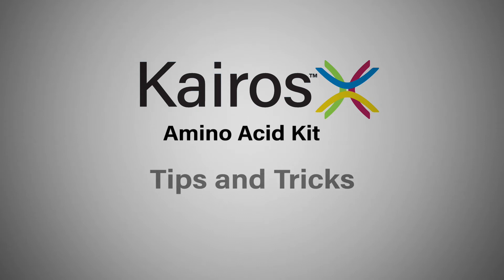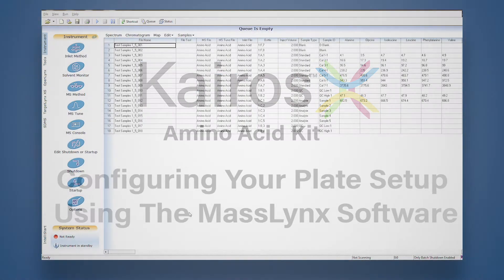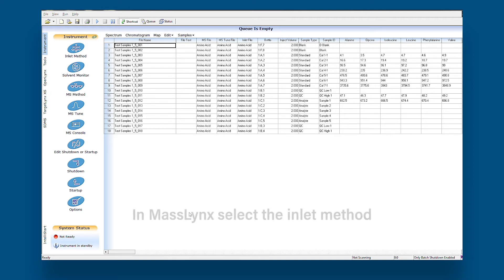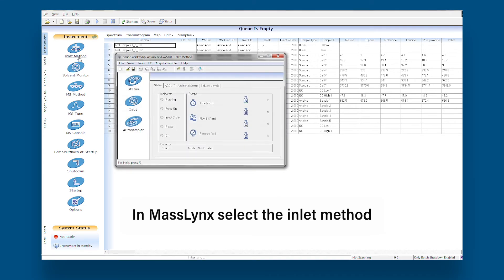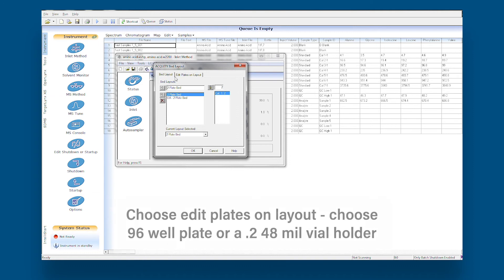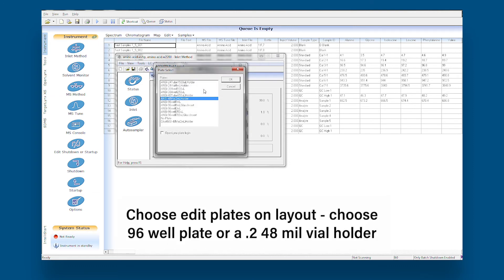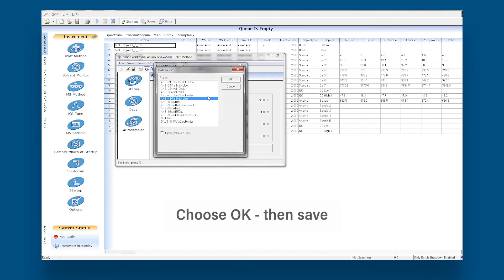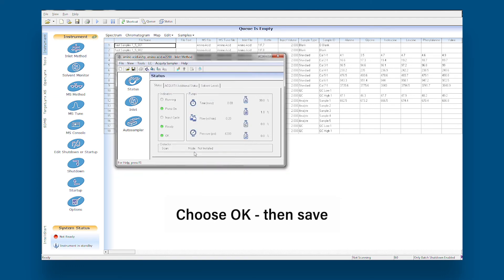Kairos Amino Acid Kit Tips and Tricks | Configuring Plate Setup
This video will teach you how to configure your plate set up using the MassLynx Software.